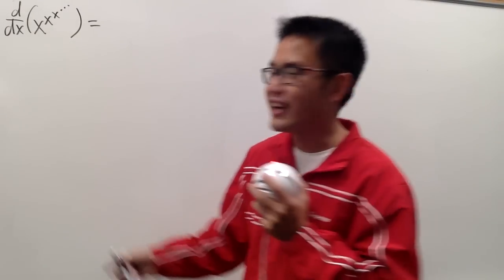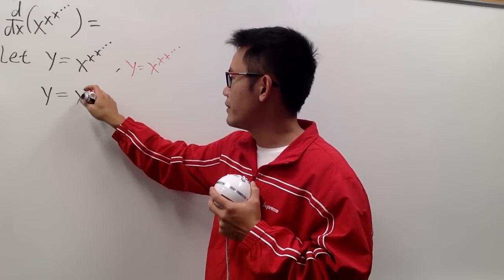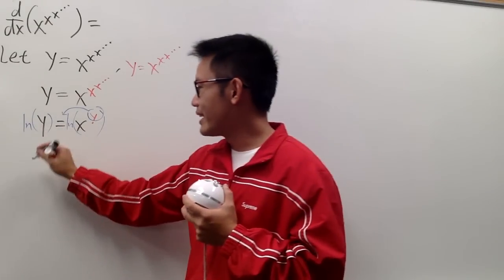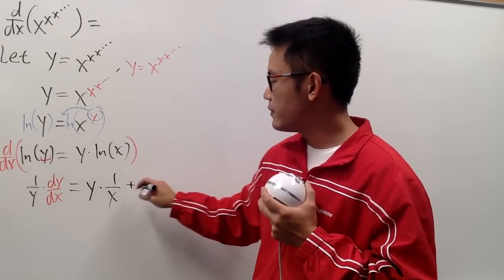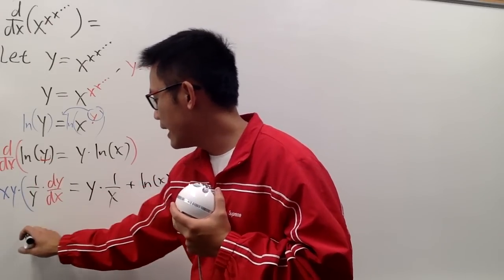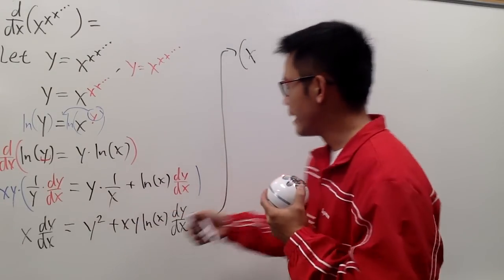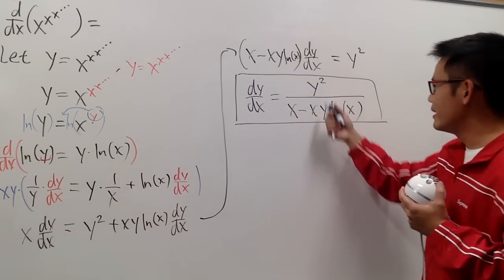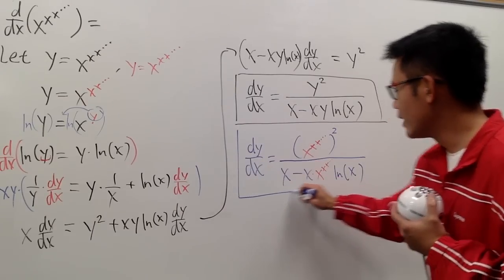the most fun derivative of x^x^x^...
Derivative of infinite power tower x^x^x^...